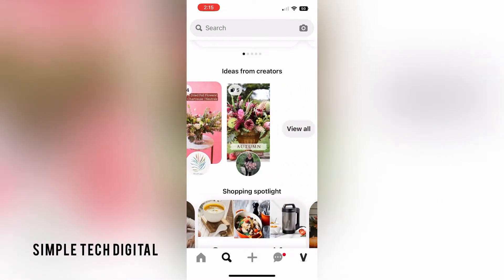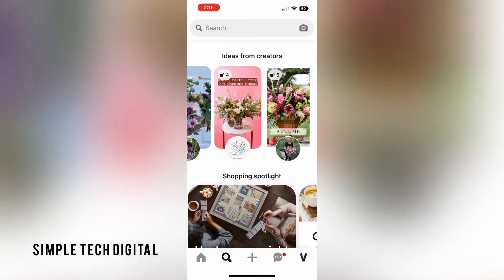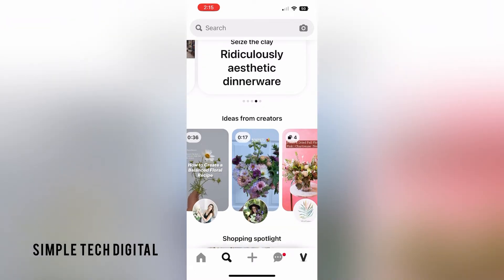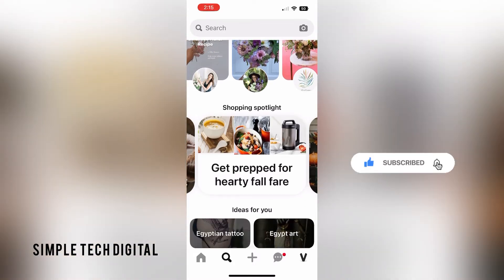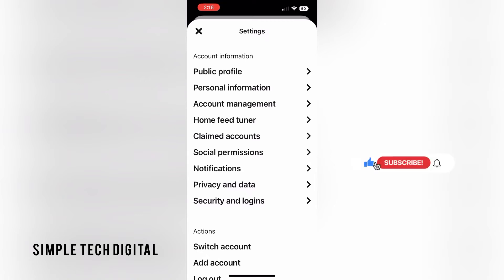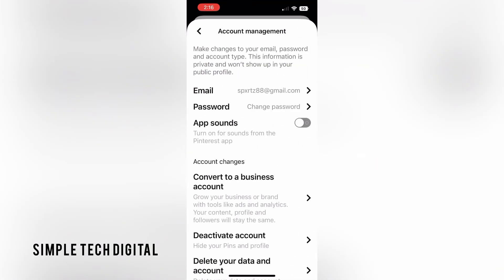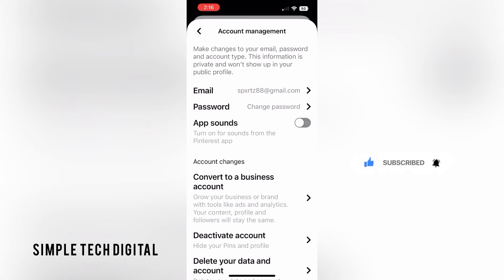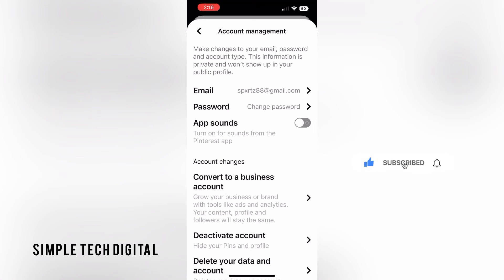How To Turn On or Off Sounds on Pinterest - Enable or Disable App Sound